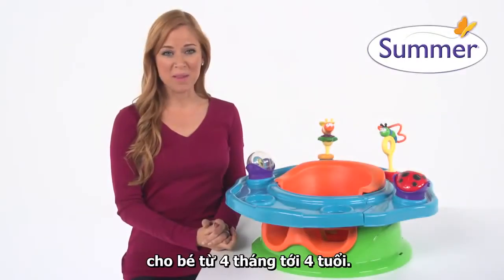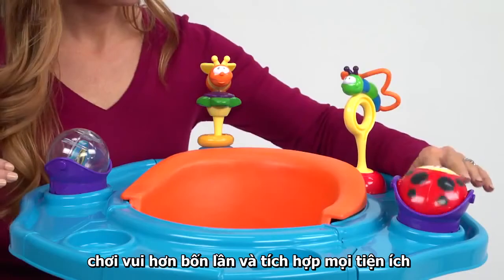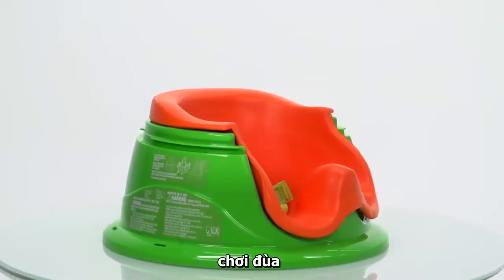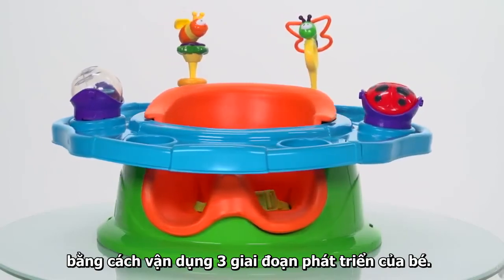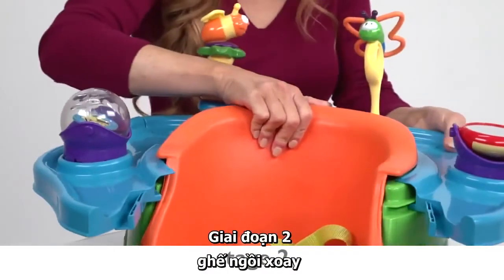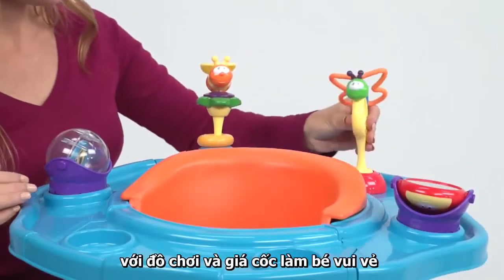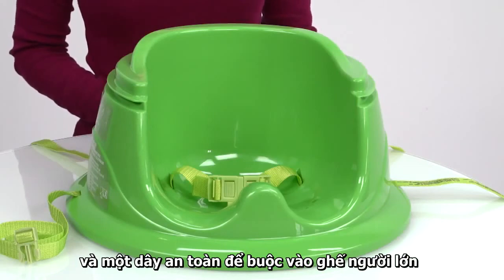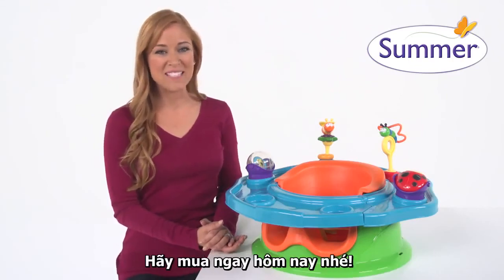[Summer Infant] Ghế tập ngồi 3 giai đoạn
Ghế tập ngồi 3 giai đoạn có thanh đồ chơi Summer không chỉ hỗ trợ sự phát triển của bé bằng cách giữ cho sống lưng và cổ của bé luôn thẳng khi ngồi mà còn mang đến cho bé một không gian chơi riêng để bố mẹ yên tâm làm việc nhà.
• Thiết kế thông minh phù hợp với 3 giai đoạn phát triển của bé từ lúc tập ngồi cho đến khi bé ăn dặm và tự ngồi ăn chung bàn cùng bố mẹ.
• Ghế trang bị đai giữ bé, thanh đồ chơi có màu sắc bắt mắt, phát ra âm thanh vui tai thu hút sự chú ý đồng thời hỗ trợ luyện tập các giác quan cho bé.

🎊 Độc quyền phân phối bởi Công ty TNHH TM&DV Phân Phối Ánh Dương.